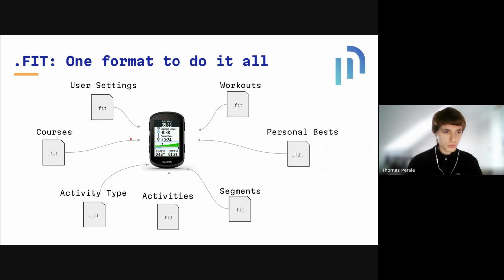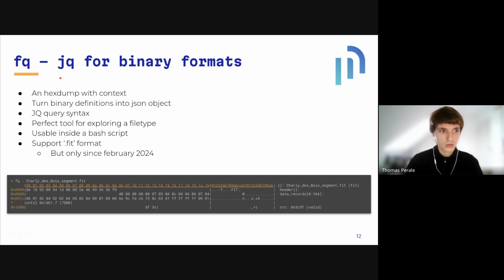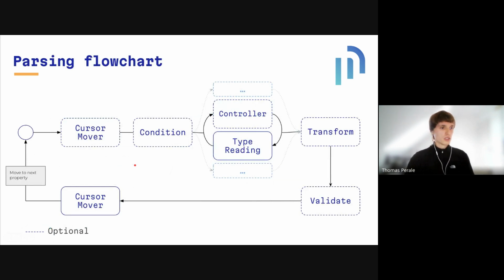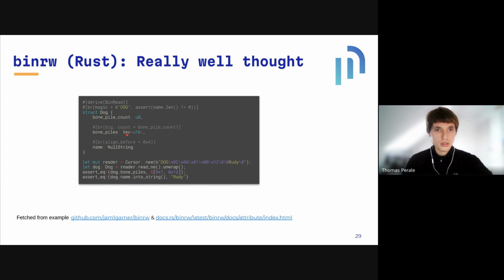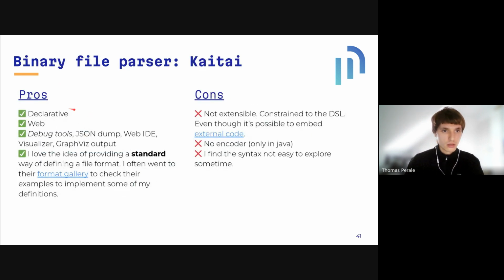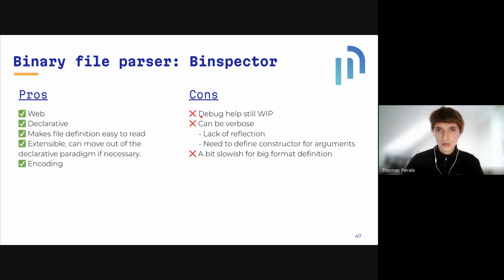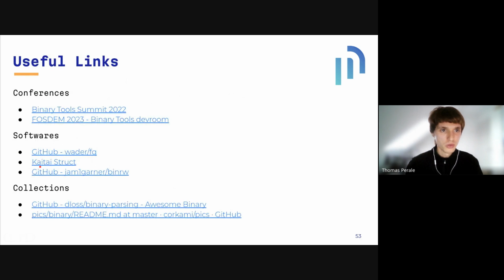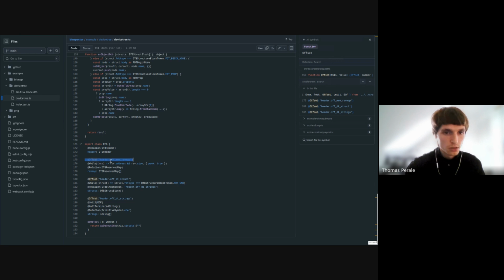Mind Tech Talk - Binary File Parsing; Bits & Tools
At some point, every engineer will use a tool and think, “I could probably create a better solution.” About two years ago, I had an experience examining activity files from a sports smartwatch, which prompted me to explore various libraries for parsing binary files. Ultimately, this led me to create my own solution. While a binary file parser is fundamentally straightforward software, I found the process tedious and overly detailed when done “manually.” In this talk, I’ll cover the different libraries and tools I discovered in my research, which can simplify the task if you ever need to delve into the contents of a binary file.